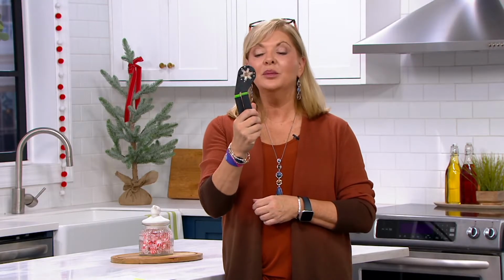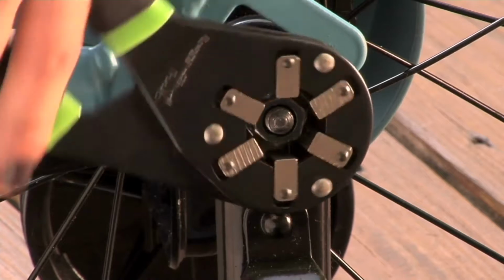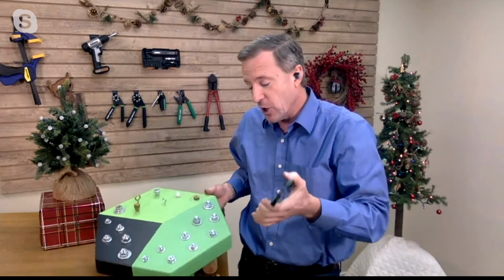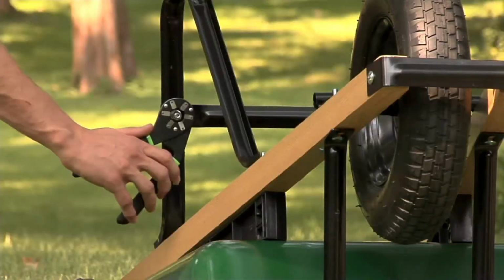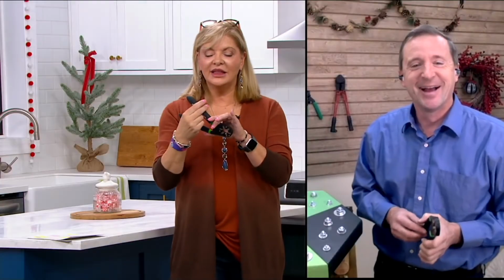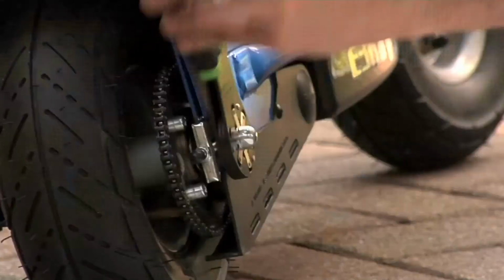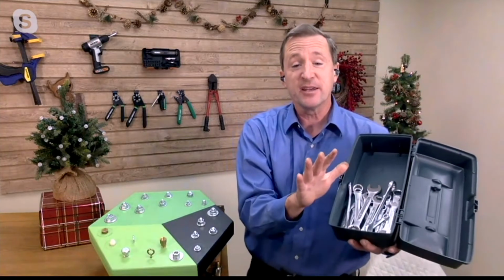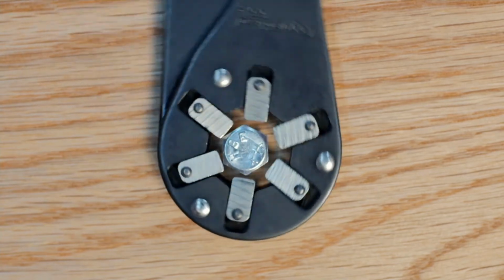The Bionic 14-in-1 Adjustable Wrench on QVC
The Bionic 14-in-1 Adjustable Wrench

Get a grip on that cluttered tool chest with the Bionic Wrench. It grabs on the flat sides of both nuts and bolts unlike any other tool, replacing five standard and nine metric wrenches. You'll enjoy the versatility of an adjustable wrench in a tool that's as easy to handle as a pair of pliers. From Loggerhead Tools.